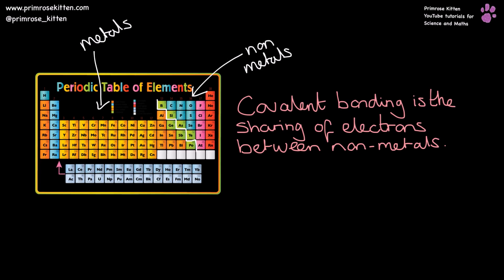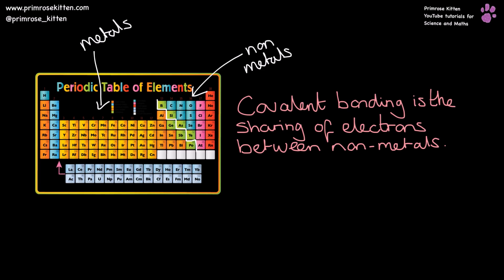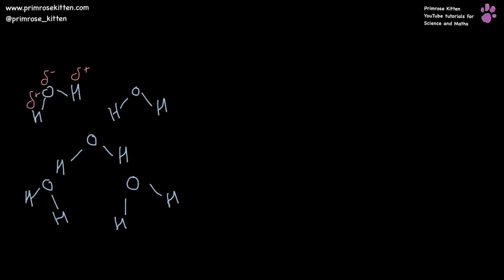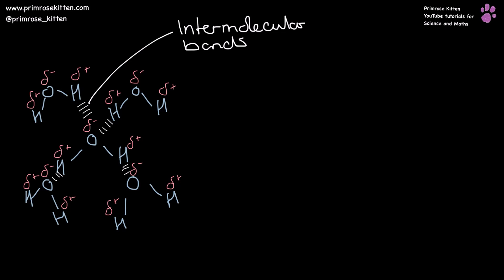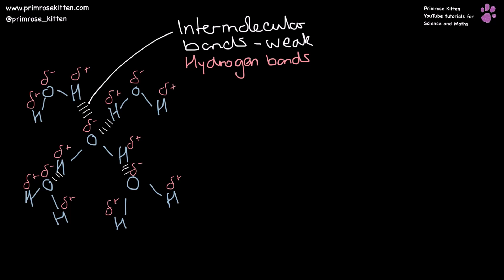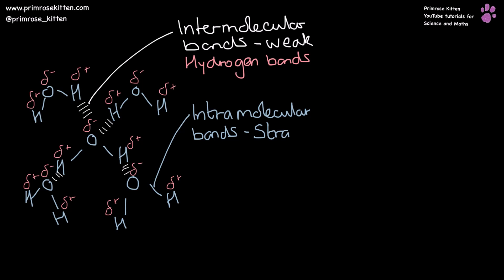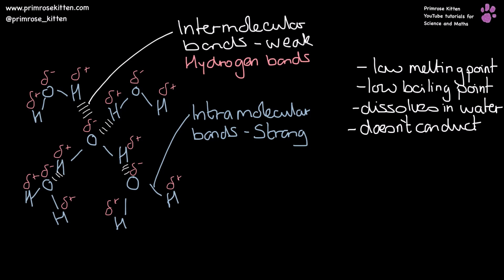Properties of simple covalent compounds - Revision for A-Level Chemistry